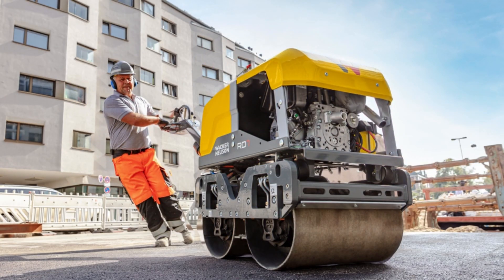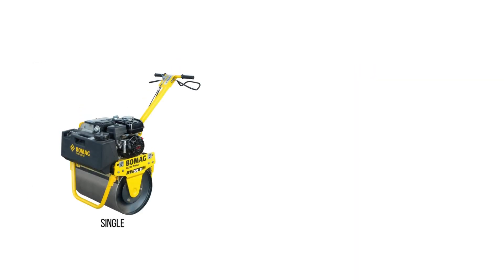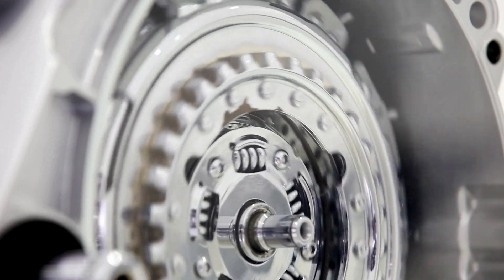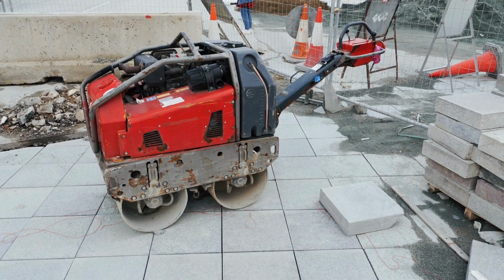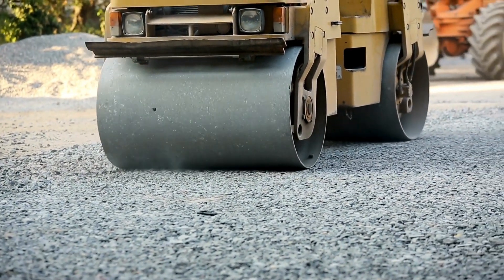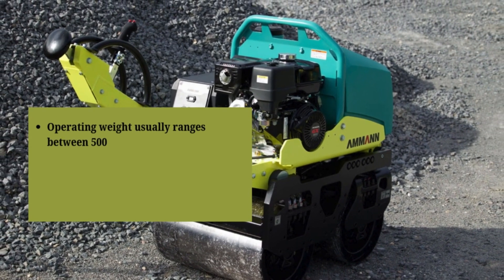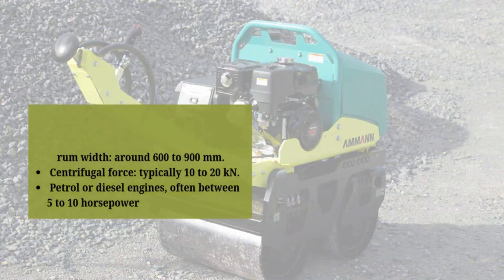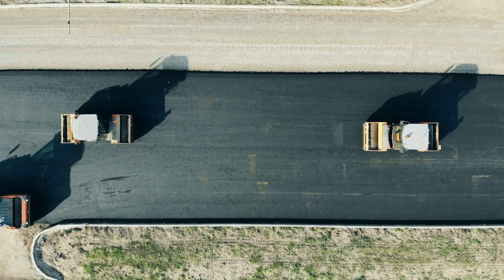Walk-Behind Roller - Uses and Cost | Construction Equipment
A hand-operated vibratory roller, also called a walk-behind roller, is a compact compaction machine used in construction sites where space is limited or where large rollers cannot reach. Despite its small size, it plays a critical role in ensuring proper compaction of soil, asphalt, and granular layers in tight or confined areas.

Types of Hand-Operated Vibratory Rollers
There are two main types of walk-behind vibratory rollers:

1. Single Drum Hand Roller
Has a vibratory steel drum in front
Rubber wheels or skid-mounted support at the rear
Easier to maneuver in tight corners

2. Double Drum Hand Roller
Equipped with vibratory drums on both front and rear ends
Provides more uniform compaction
Suitable for compacting thin asphalt or granular layers

Both types are powered by small petrol or diesel engines and designed for light to medium compaction tasks.

Working Principle
Walk-behind rollers operate using a combination of:
Static weight from the machine
Vibratory action generated by an eccentric shaft within the drum
The vibrations break the cohesion of soil or granular material and rearrange particles to remove air voids, increasing density. Most machines come with adjustable vibration frequency and speed controls, allowing the operator to tailor performance based on the material type (soil, gravel, asphalt, etc.).

Applications
These machines are commonly used in:
Pavement patching and repair work
Footpaths, cycle tracks, and small roads
Garden and landscape compaction
Trenches and areas near walls or corners
Small foundation and slab preparation
Because of their compact size and maneuverability, they are ideal for confined worksites and narrow passageways.

Where Hand-Operated Rollers Should NOT Be Used
Despite their versatility, hand-operated rollers are not suitable for:
Large-scale highway or airport compaction
Deep soil compaction for heavy structures
Uneven, rocky, or muddy terrains with poor traction
Thick asphalt layers or subgrade preparation for heavy loads
These jobs require heavy-duty ride-on rollers with higher compaction force and larger drums.

CHAPTERS
0:00 What is a Walk behind Roller?
0:21 Single and Double Drum Hand Roller
1:00 Uses
1:17 Limitations
1:35 Cost of Walk Behind Roller
1:50 Conclusion

Technical Specifications (Typical Range)
Parameter                 Value Range
Operating Weight         500 to 1,000 kg
Drum Width                 600 to 900 mm
Centrifugal Force         10 to 20 kN
Engine Power         5 to 10 HP
Vibration Frequency Around 60 Hz
Fuel Type                 Petrol or Diesel

Some advanced models also include water tanks for asphalt work and hydraulic travel control for smoother handling.

Cost of Hand-Operated Vibratory Rollers
The cost of walk-behind rollers depends on the model, features, engine type, and drum configuration.

💲 Price Range:
New Single/Double Drum Walk-Behind Rollers:
$2,000 – $7,000 USD

High-End Models with Hydraulic Drive or Electric Start:
$7,000 – $10,000 USD

Used or Refurbished Units:
$1,000 – $4,000 USD